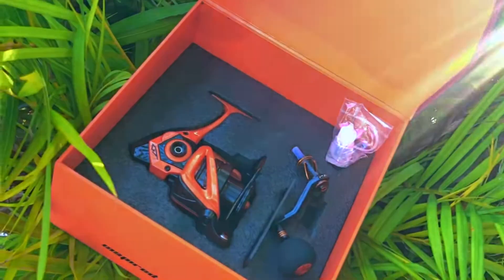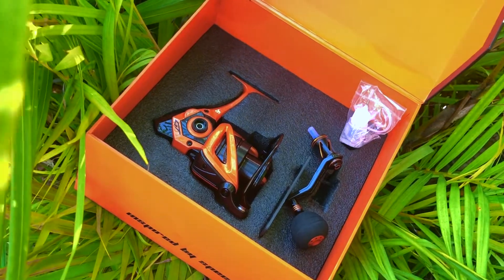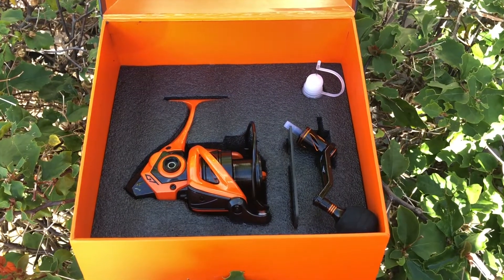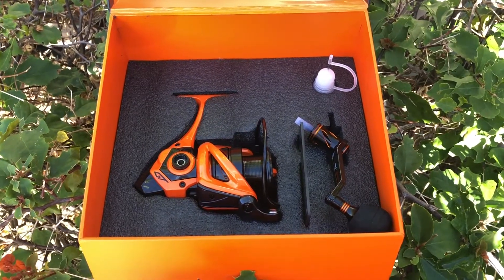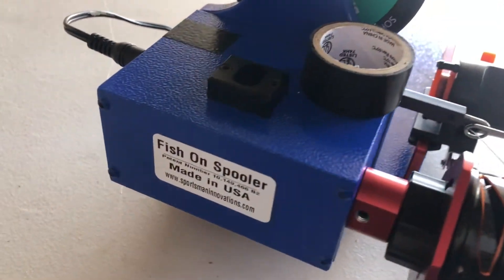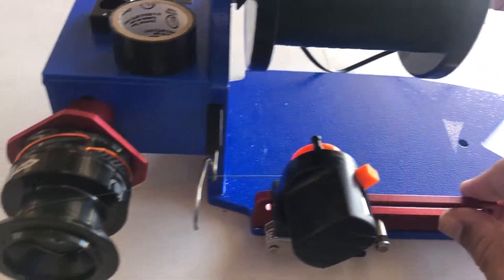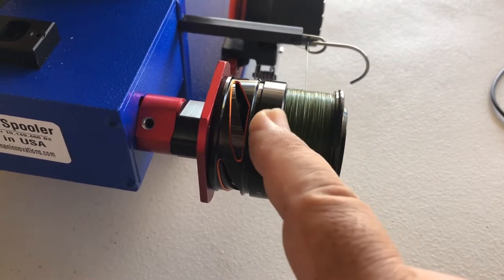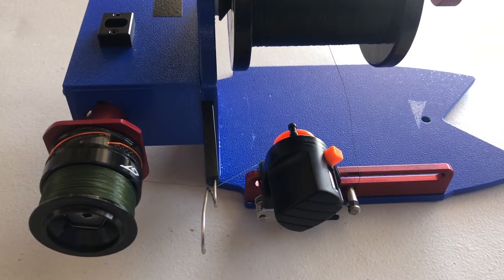Limited Edition Okuma GT Spinning Reel!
This is the 2nd Limited Edition Spinner that i'm aware of, the 1st being The Chroma from a few years ago that Okuma has released. GT is for Grand Touring! Thus the bold colors used for those muscle machines.

Okuma manufactured 1,500 "numbered" units of 2 colored versions. Orange & green. The box was beautifully done and complimented the colorful spinner. The unit came with a healthy amount of lube on the side & internal schematics as well. This isn't just a "show puff" collectors item. The units size is akin to a typical 3000 sized spinner. I love the thick bail wire & the max drag is rated at 22lb! C'mon, it's BEGGING me to take it out! For me this isn't a reel that i'd keep on the shelf.